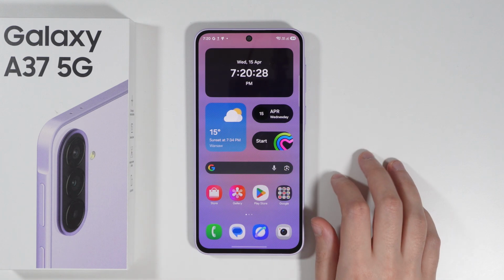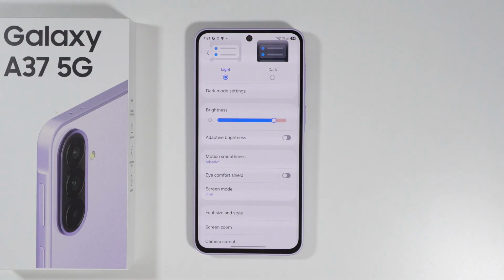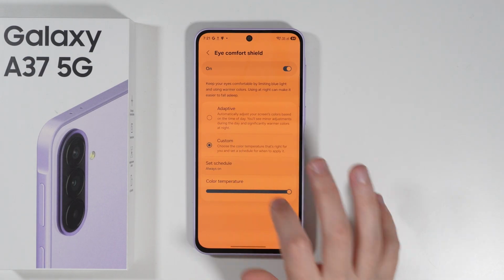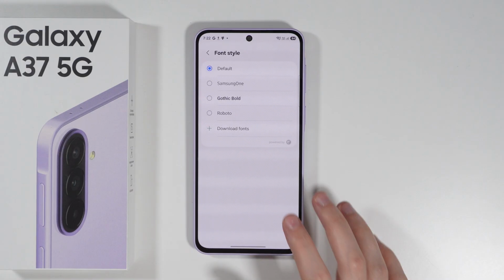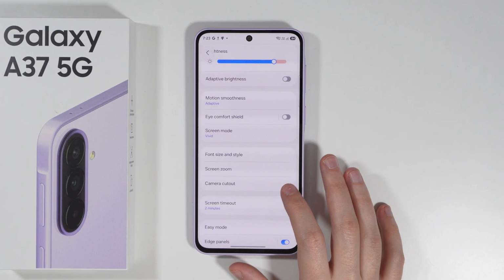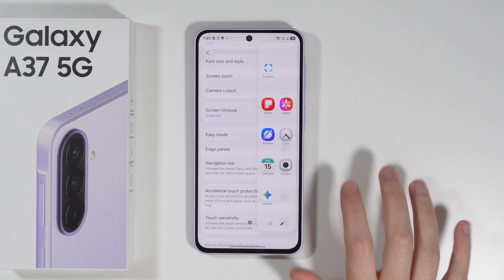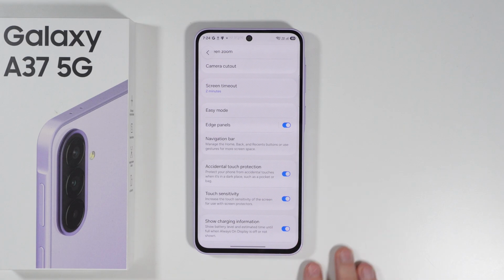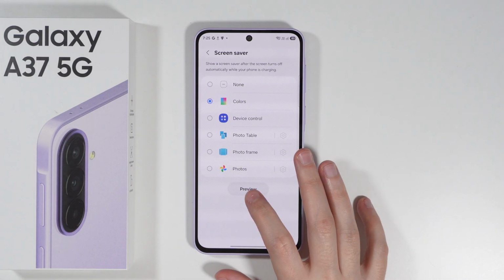Samsung Galaxy A37: All Display Settings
In this video, I'll explore all the display settings available on the Samsung Galaxy A37. From adjusting brightness and font size to enabling night mode and screen resolution tweaks, I’ll guide you through each setting to help you personalize your viewing experience. Join me as we dive into the display options that will make your Galaxy A37 truly yours!